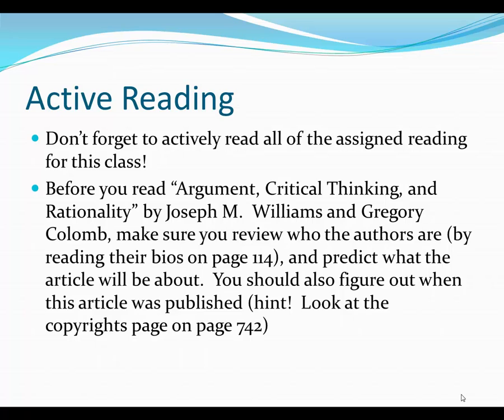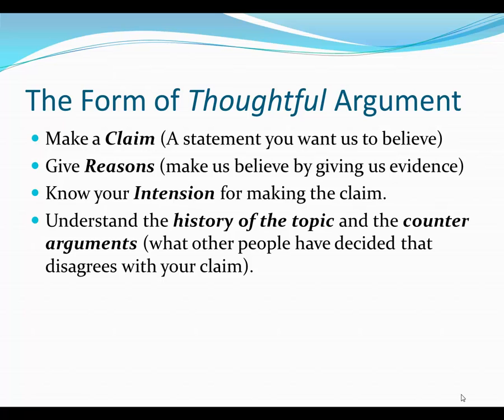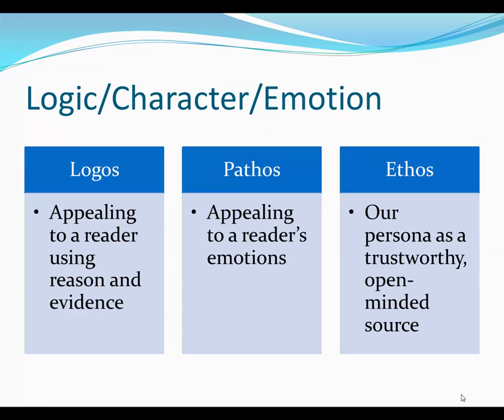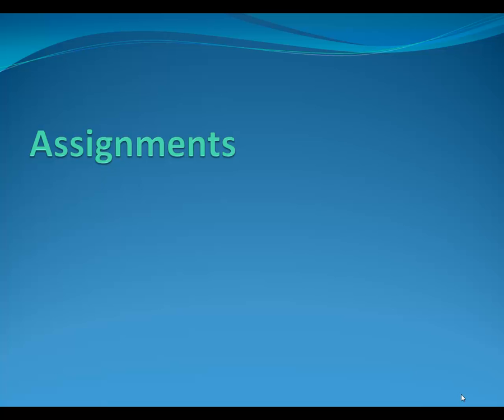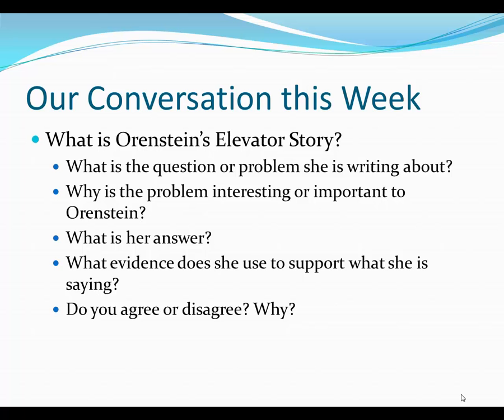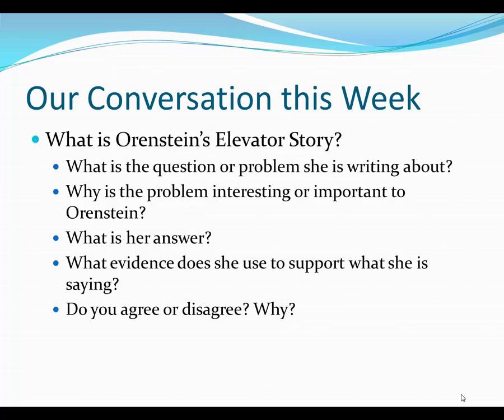English 120 Online Fall 2013 Week 4